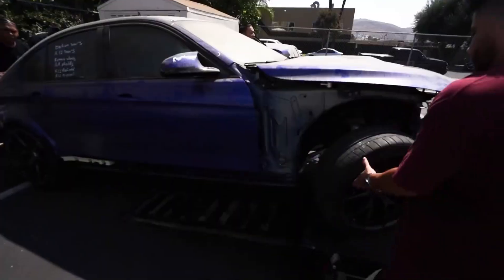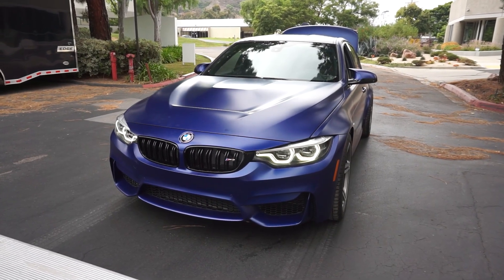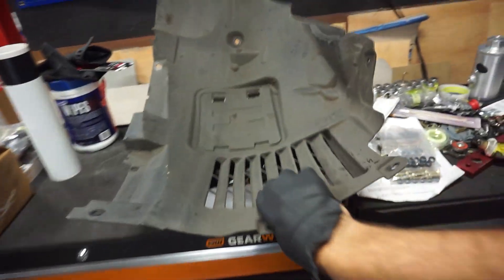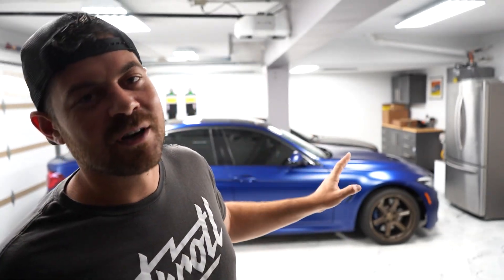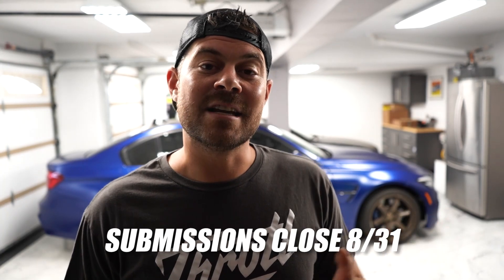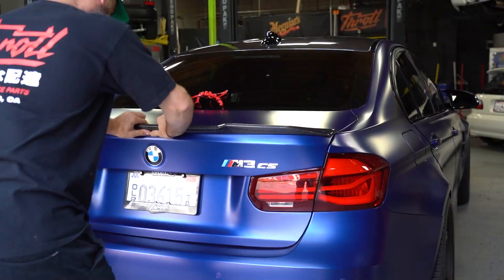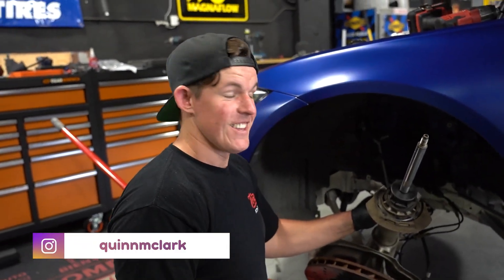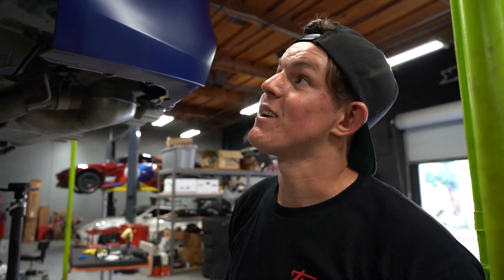Taking Delivery of the CAR that we've been secretly building for over a YEAR! (1/74 ever built)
Contest ends 8/31
Eligible for Monthly VIP & Annual (gold) Membership!